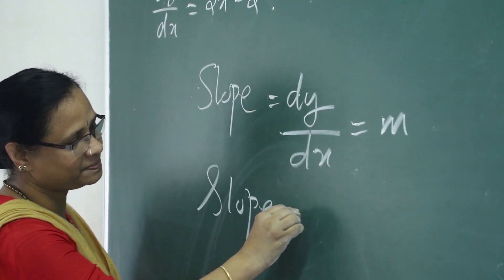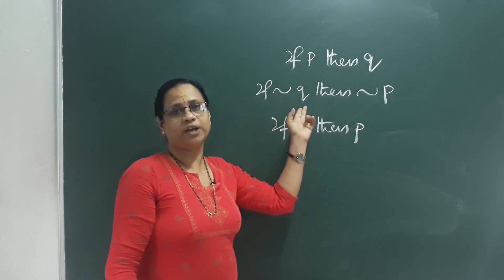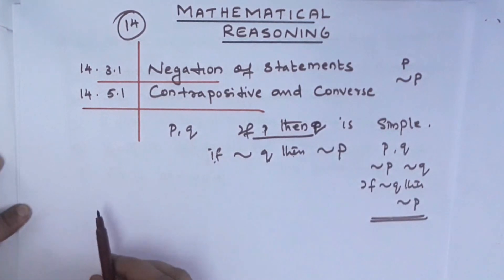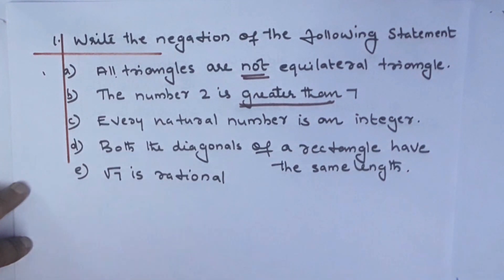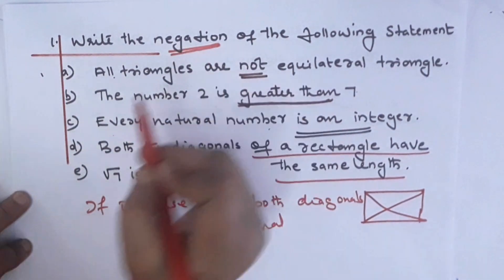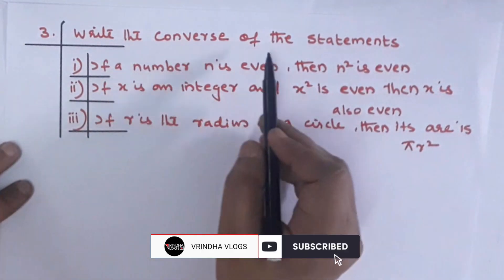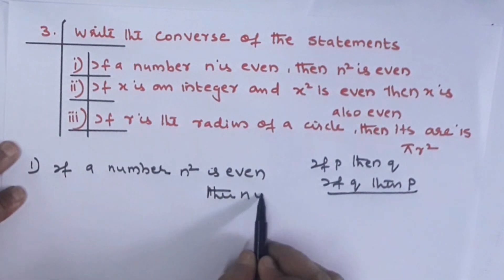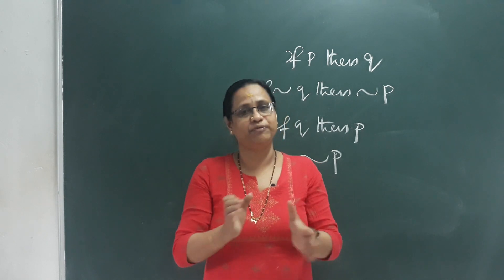Plus One Mathematics | Focus Area Special | Chapter : Mathematical Reasoning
Chapter : Mathematical Reasoning
Class : XI